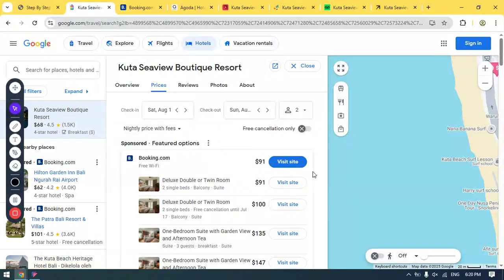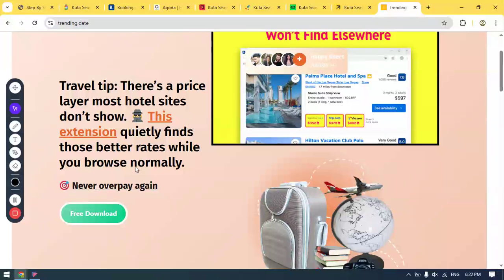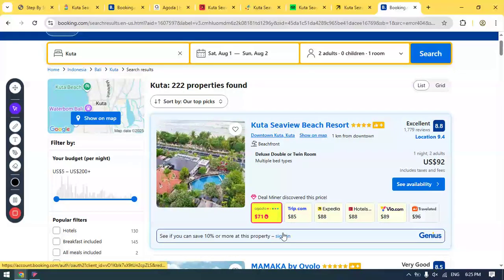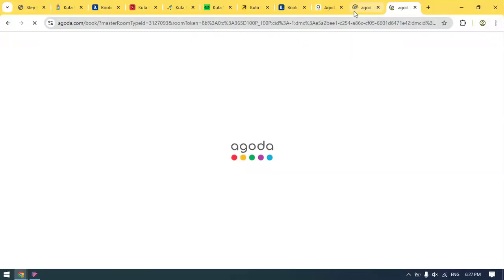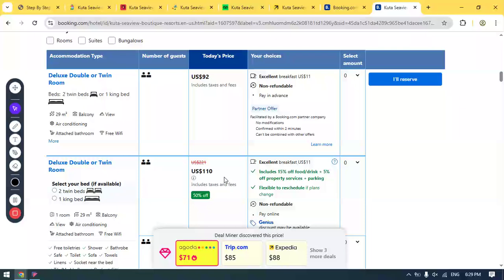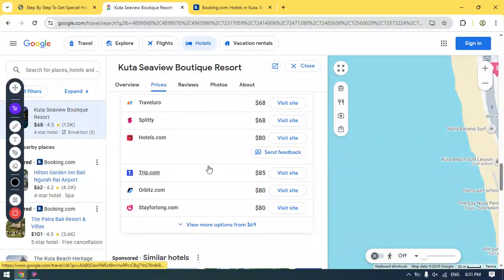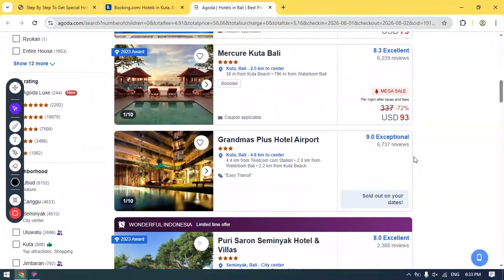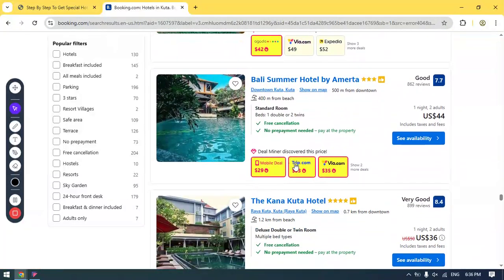Kuta Seaview Beach Resort Hotel Hidden Deals Hacks!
Get Kuta Seaview Beach Resort Hotel Hidden Deals

How to apply voucher:

1. Voucher applicable to hotel booking via desktop/laptop only.
2. Use chrome browser.

4. Download extension at download page.
5. Go to Booking.com to search for Kuta Seaview Beach Resort hotel. Special deals will pop up.
6. Click Agoda special deal. The Discount voucher is automatically applied.
7. You can use this to get unlimited voucher for one year. After one year, repeat the above Step 1 to 6 to continue to use voucher.
8. Enjoy!!!

kuta seaview resort bali
kuta beach hotel bali
kuta seaview boutique resort
kuta sea view beach resort
kuta seaview boutique resort tripadvisor